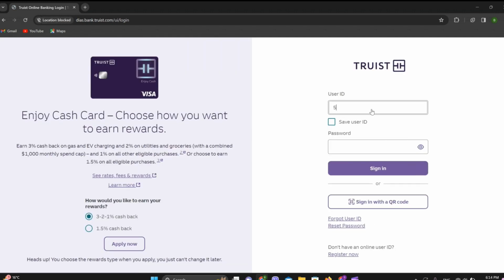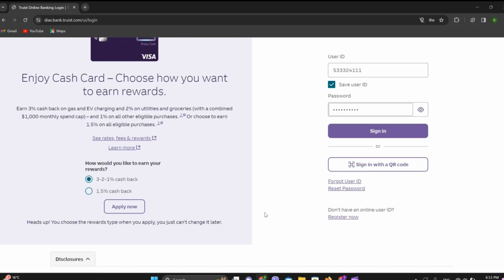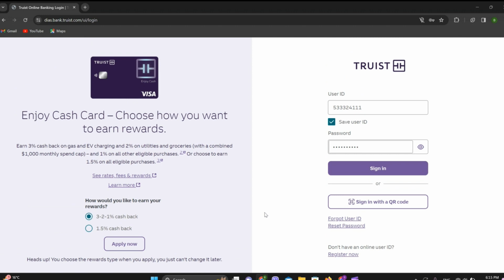How to Sign in to Suntrust Online Banking Account (2023) | Suntrust Bank Login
Learn the exact steps on how to login suntrust online banking. Make sure you watch the video till the end for better assistance.